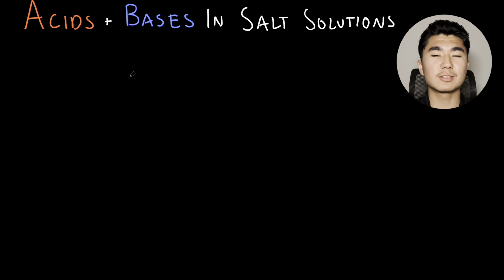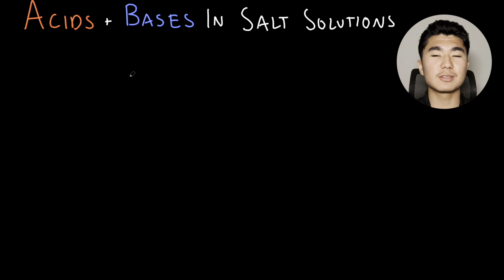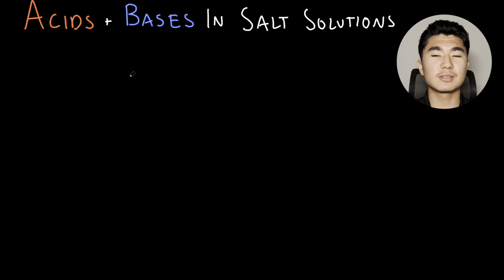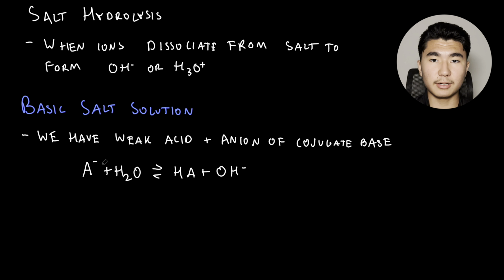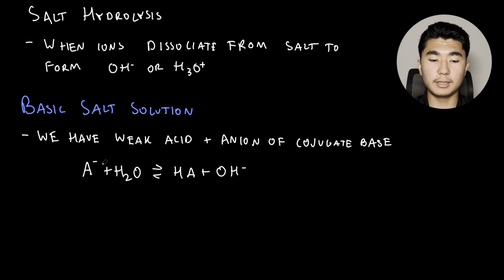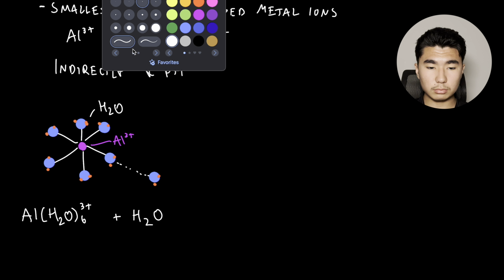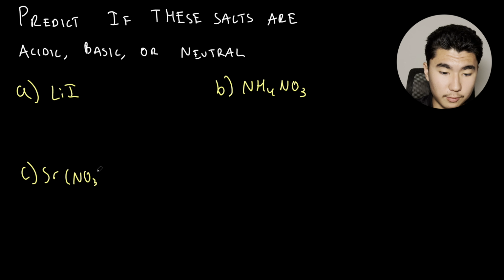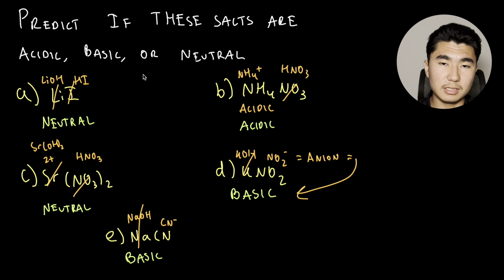Acids and Bases in Salt Solutions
In this video, we'll be talking about how to calculate pH of Acids and Bases in Salt Solutions